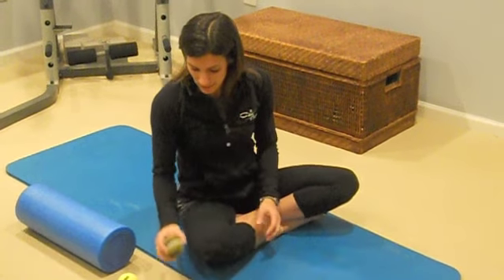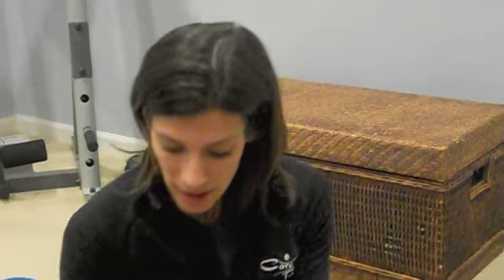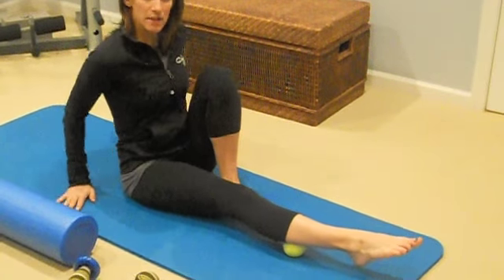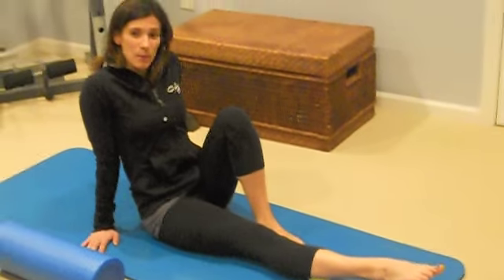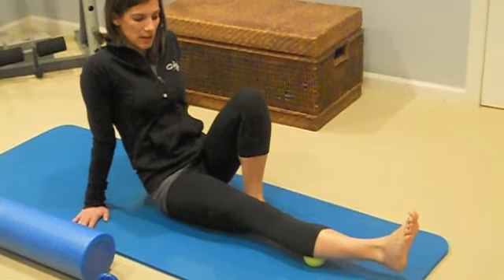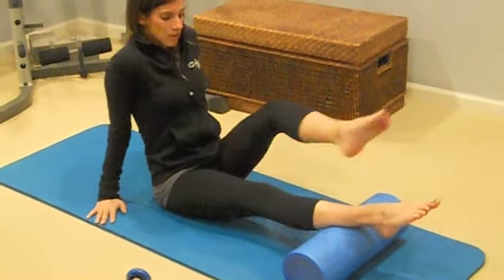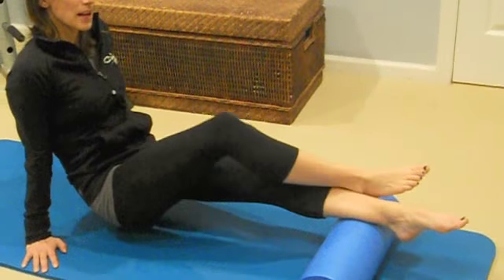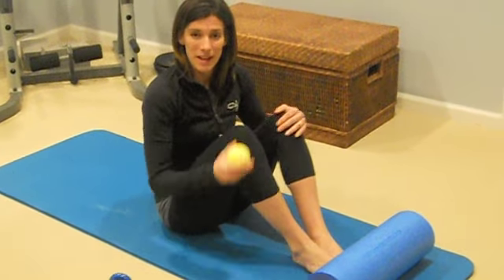CorePhysique Foam Rolling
Kolleen shows us how to maintain healthy calf muscles.  Stretching techniques for releasing adhesions in the fascia.  Remember... Engage Your Inner Strength!